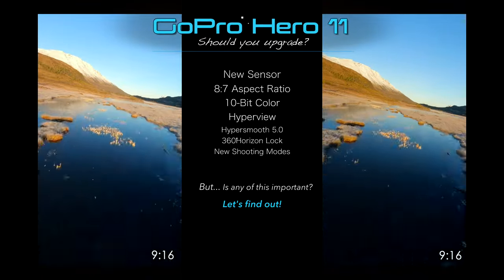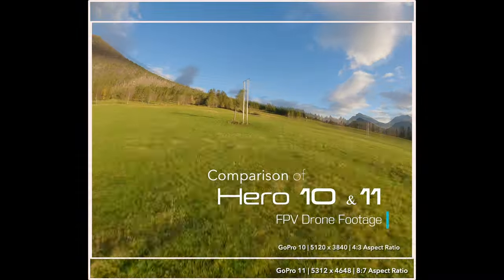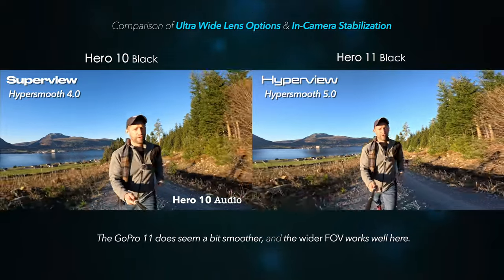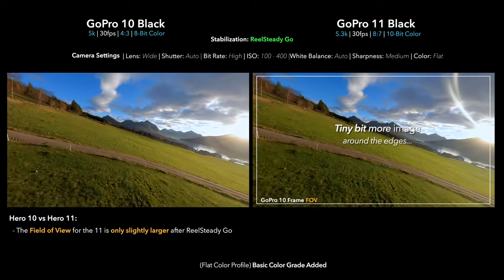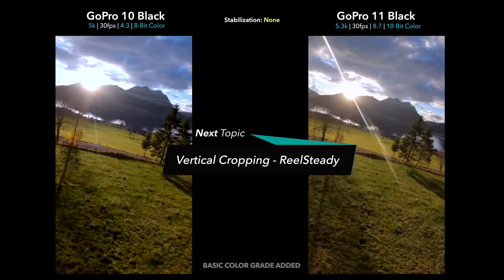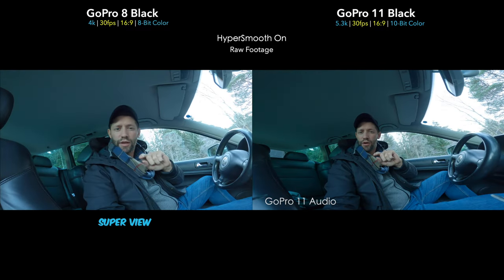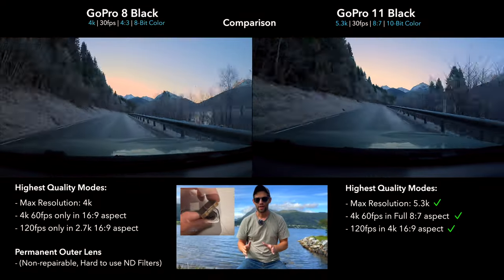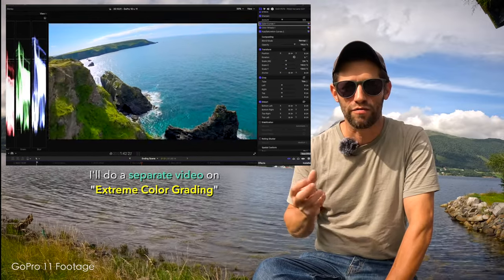GoPro 11 for FPV drone footage? Best Camera for Social Media? Review & Comparison Reelsteady Tips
GoPro Hero8 & 10 vs Hero 11 Black comparisons to help you decide if it's worth the upgrade or extra money to buy.  Or should you wait for the GoPro 12?

In this video:
• Side by Side Comparisons of the Hero 10, 11, and 8 Black
• Review the benefits of the New 8:7 Sensor
• Superview vs Hyperview, Stabilization
• ReelSteady Go Updates and Settings
• New Modes, Color Grading, Troubleshooting and Repair

Are there any major differences? Or could you use an older model and achieve the same results?

[NOTE: I worked on the project in my free time for months, and due to some Final Cut Pro issues, it took a week to export... had tons of export errors and issues, so many of the edit and audio files are messed up.  However I just decided to publish this as is since I have so many hours invested into it.]

Interested in the FPV Quad (Drone) I used in the video?  Below is all the parts and equipment I use for my various setups:

VTX / VRX Antennas and Quad Setup
- Frame: iFlight Chimera 7
- VTX: HDZero 1 Watt Freestyle VTX
 - VTX Antenna: (in testing) Lollipop 3 / TrueRC Singularity
- VRX: Fatshark Sharkbyte Model RX5.1
 - VRX Antennas: Stock Patches with two 7-Turn Helical Antennas
- FPV Camera: HDZero Micro V2
- Flight Controller: Mamba F722 MKIII
- ESC: Mamba F50 4-in-1
- Motors: EMAX ECOII 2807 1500kv
- Props: HQ 7x3.5x3
- GPS Module: TBS M8-2
- Control Link RX: Crossfire Nano with Bardpole antenna
- Buzzer: ViFly Finder 2
- Batteries: DIY 6s2p 8000mAh Li-Ion Pack made with Molicel p42a cells

Summary of Video: Copper Crown High Gain Antenna
Video Overview Chapters:
0:00 - Intro Summary
0:30 - Quick Highlights
0:50 - So What's New?
1:40 - New 8:7 Sensor
2:08 - Basic Differences
3:05 - Lens Flare Issue?
3:14 - Hyperview vs SuperView
4:00 - HyperSmooth Run!
4:40 - ReelSteady Stabilization
5:00 - Field of View Improvement?
5:25 - Vertical Cropping 9x16 Aspect
5:45 - Cropping 8:7 vs 4:3 Benefits
6:30 - Cropping ReelSteady Clip Issue
6:50 - ReelSteady Improvement Tips
7:20 - Huge Improvement for Vertical Video
8:00 - GoPro 8 Comparisons
8:20 - See any Differences?
8:45 - Raw Footage Notes
9:25 - GoPro 8 Superview Compared
9:45 - Exposure Performance
10:00 - 360 Degree Stabilization
10:20 - GoPro 8 Pro Cons
10:55 - Light Streak Issue Fix
11:35 - Final Thoughts & Advice
12:07 - 10-bit Color..?
12:25 - Which Camera to buy? Final Thoughts.